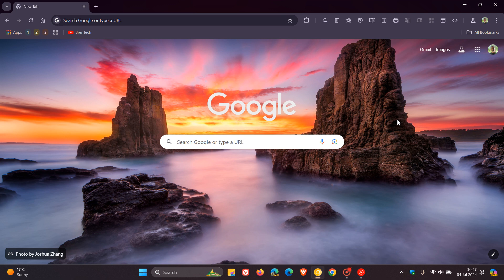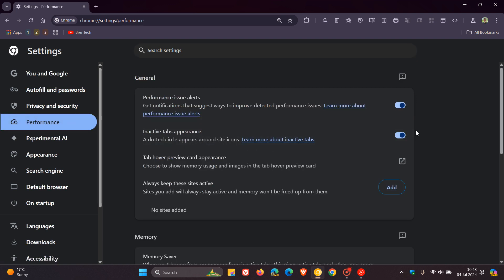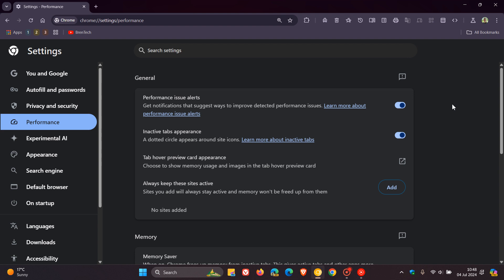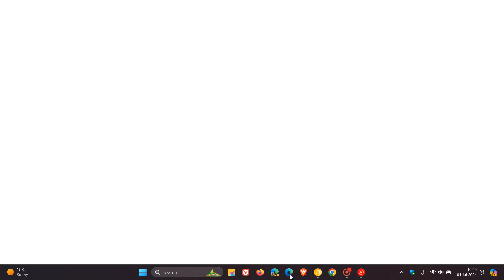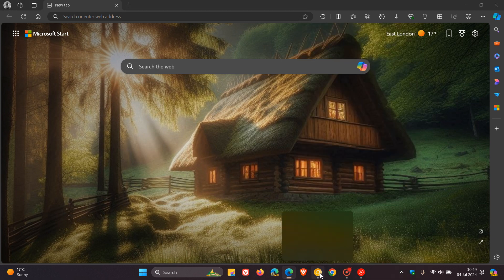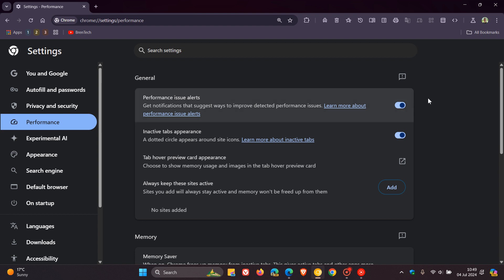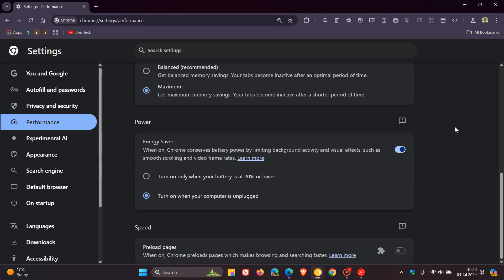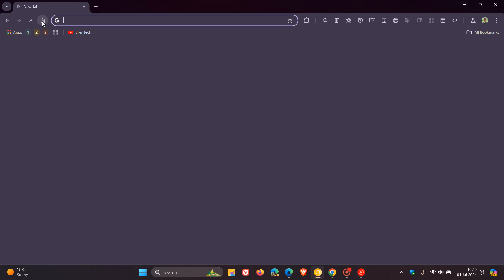Google Chromes New 'Performance issue alerts' Feature Arrives in Preview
In Chrome Canary 128, when the feature is enabled, you will get notifications that suggest ways to improve detected performance issues in the browser.
Chrome to Get a New 'Performance Intervention UI' Suggesting Actions to Take When Performance is Bad